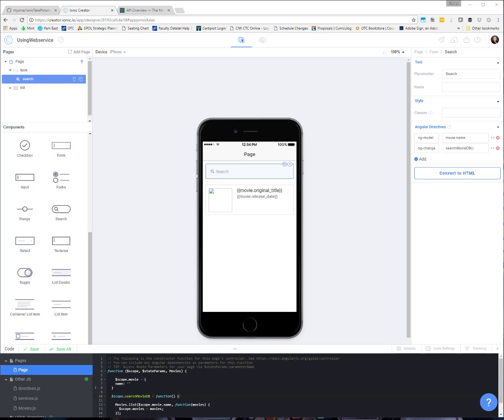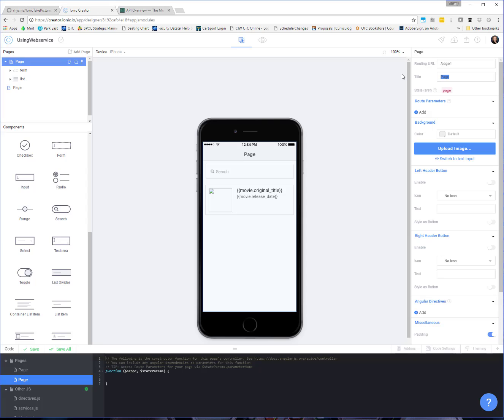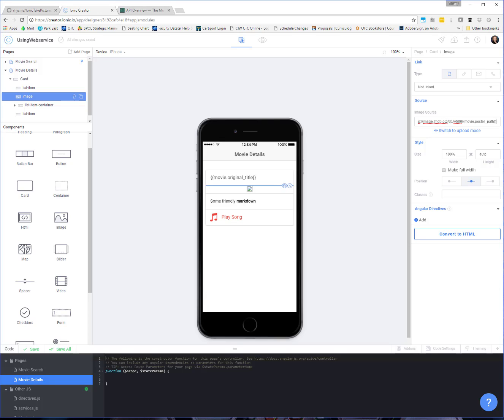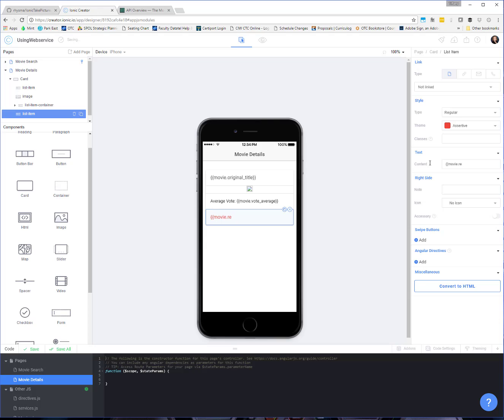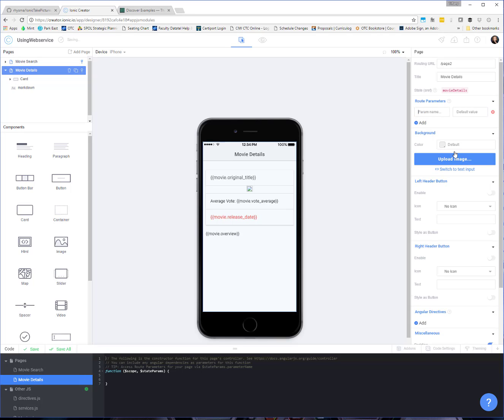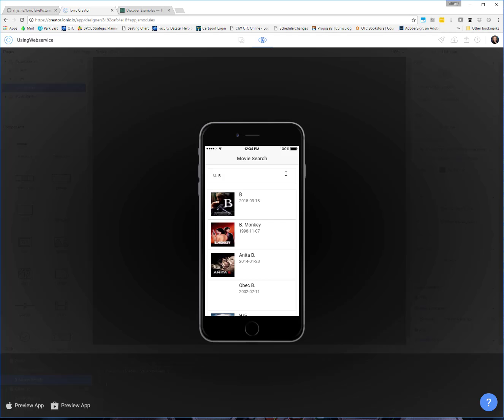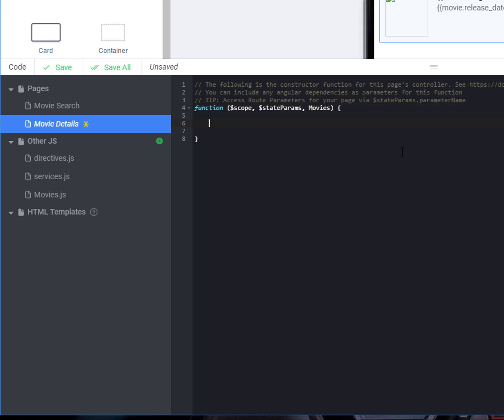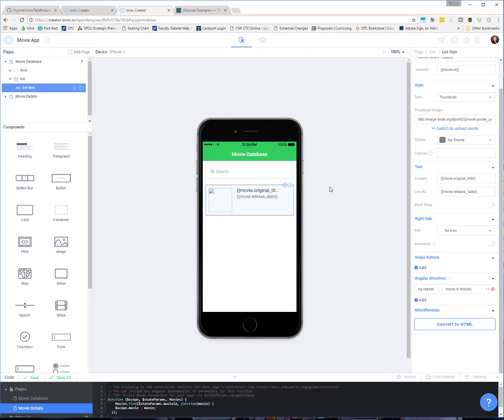Ionic - Connecting to a Web Service Part 2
In this two part video, I will walk you though accessing a web service in your Ionic app to make a searchable movie list using the API